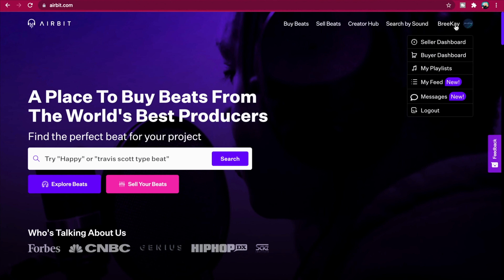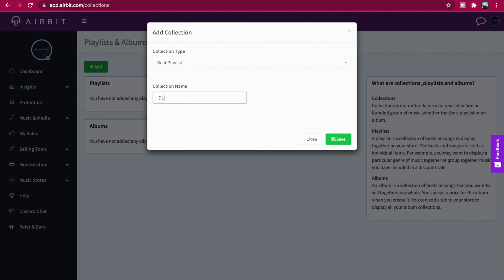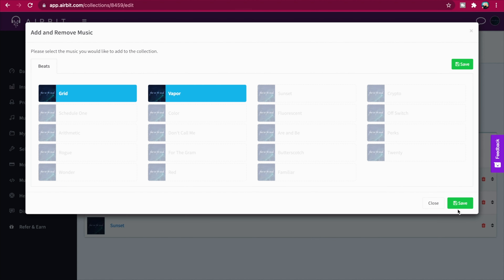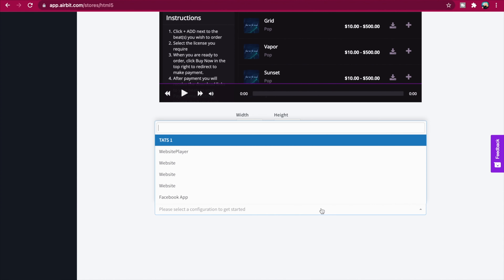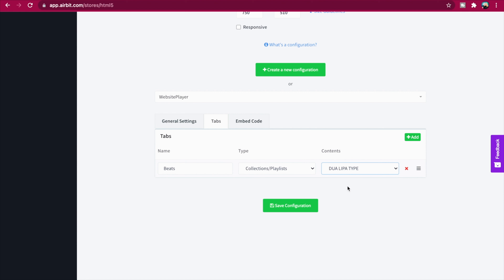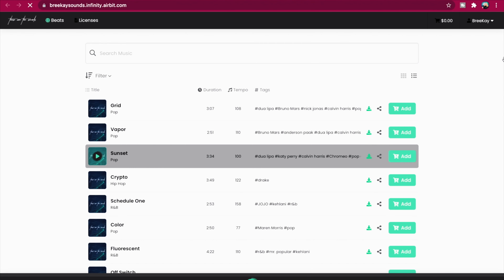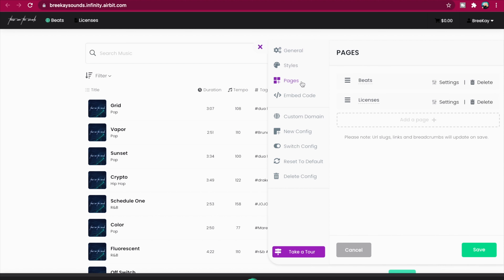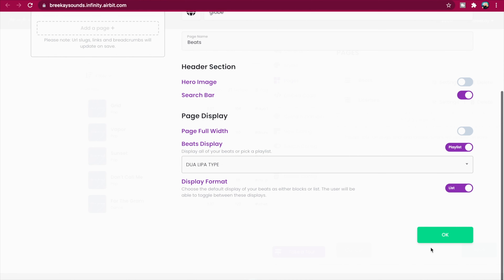How Using Playlists on Your Personal Store Can Elevate Your Business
Playlists are a great way of showcasing your work on Airbit. We go over how you can incorporate them in your store right here!

Playlists allow you to display specific beats, which helps you stay organized and gives your customers easy access to what they’re looking for. This means that you can segment your beats into categories such as exclusive, non-exclusive, discounted, type beats, etc. In this video, we take you step by step on how to create a playlist and display them in your personal store.